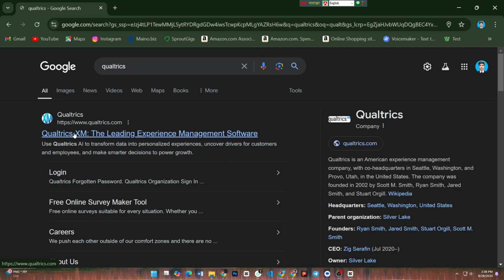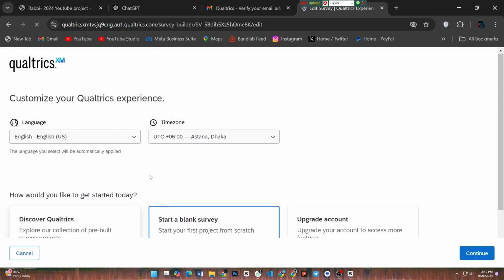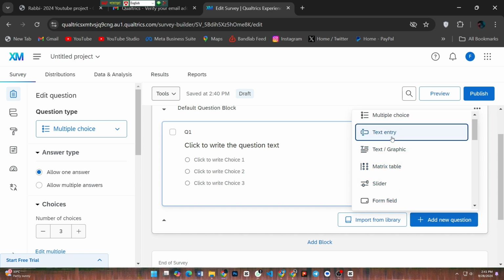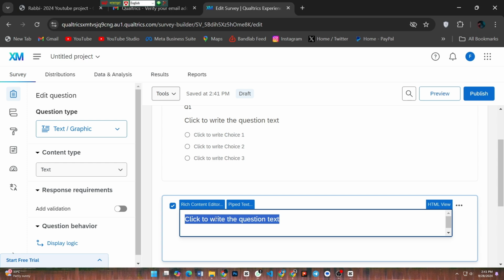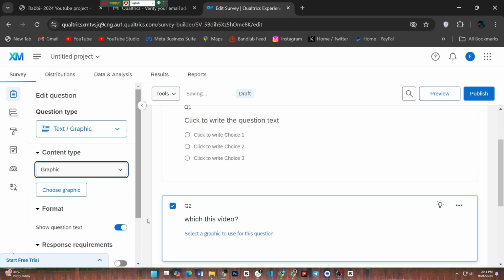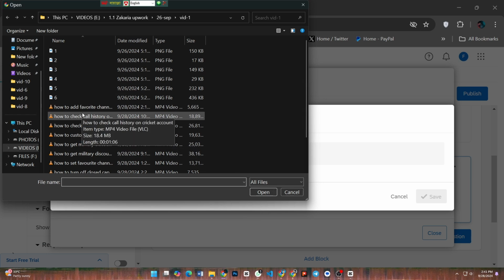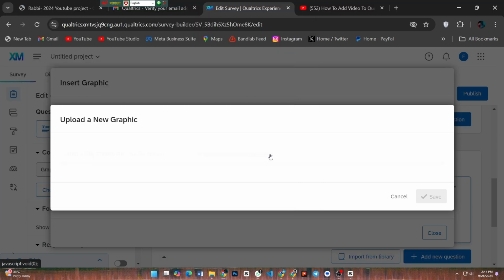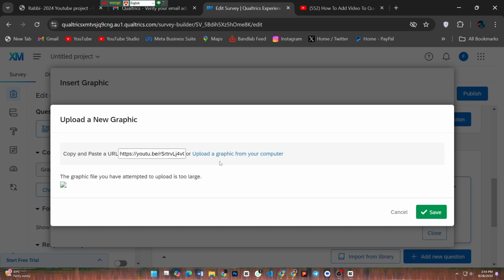How To Add Video To Qualtrics Survey - 2025 | Easy Tutorial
How To Add Video To Qualtrics Survey

In this easy-to-follow tutorial, we’ll show you how to add a video to your Qualtrics survey step by step. Whether you're looking to enhance your surveys with multimedia or need to create a more engaging experience for your respondents, this guide will help you integrate videos quickly and smoothly.